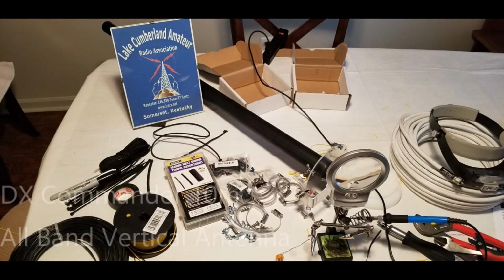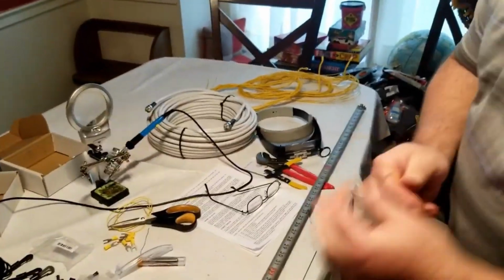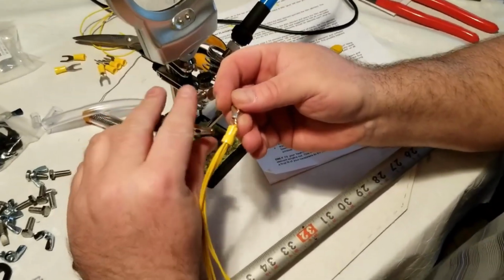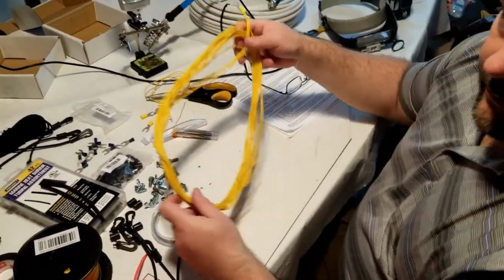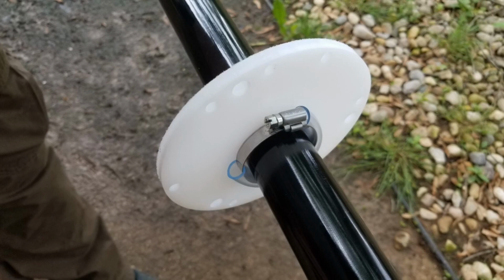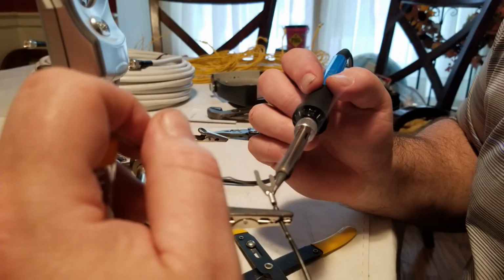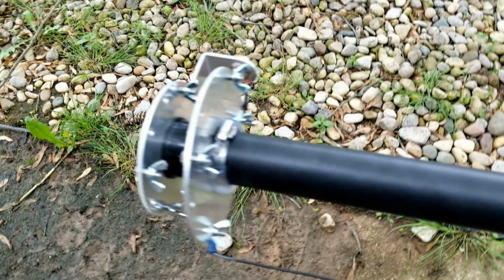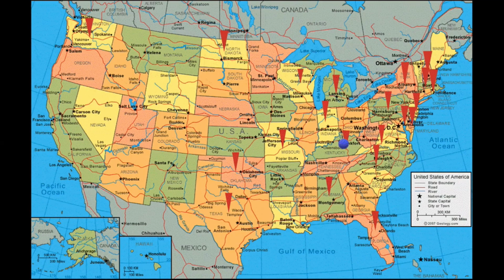LCARA HAM Radio: Vintage - DX Commander Classic Antenna: Pt 2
Great project to build and have access to several tuned bands.

Echolink - AC4DM-R

Kentucky DStar Net:
Reflector 056B

Repeaters:
2M - 146.880 PL Tone 77Hz
70CM - 443.600 PL Tone 100Hz